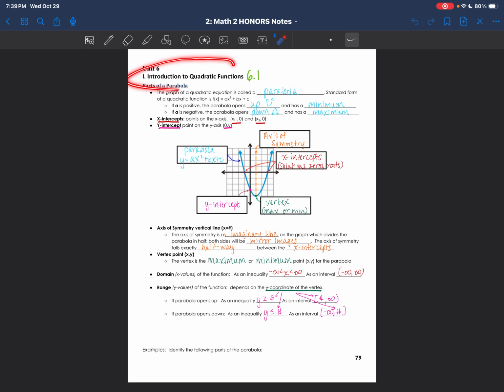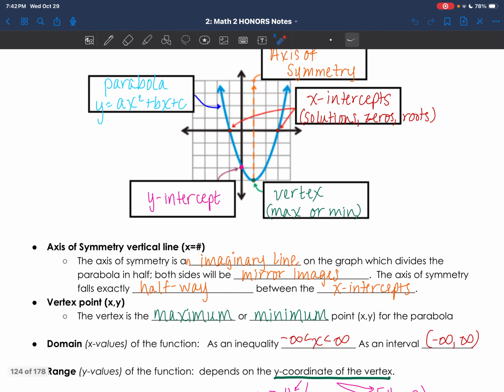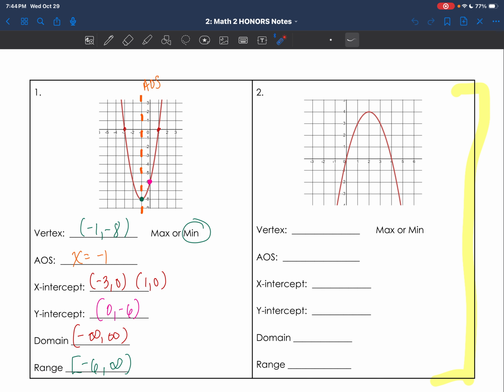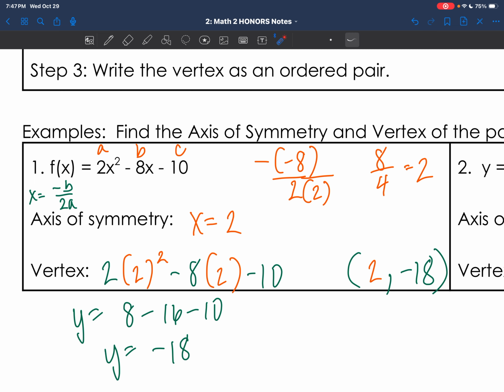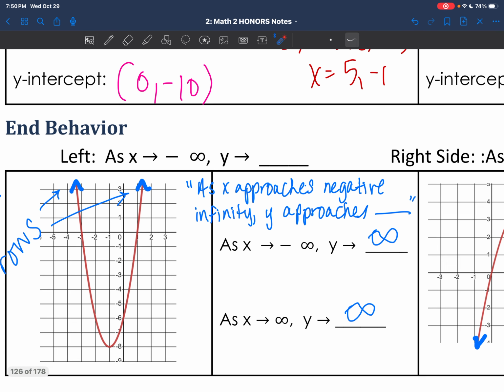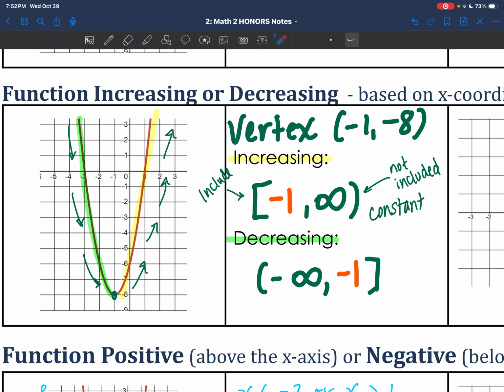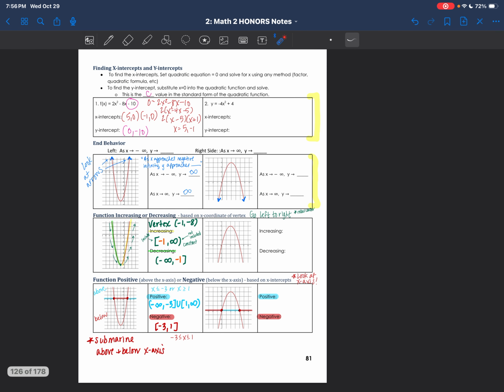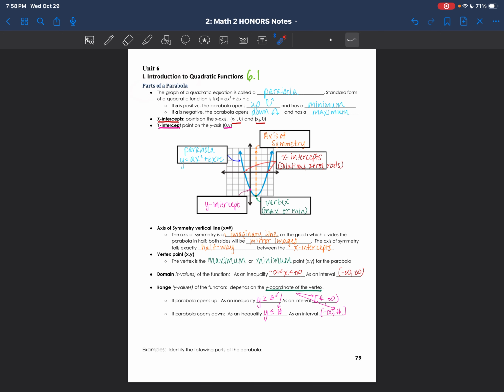M2H 6.1: Intro to Quadratic Functions